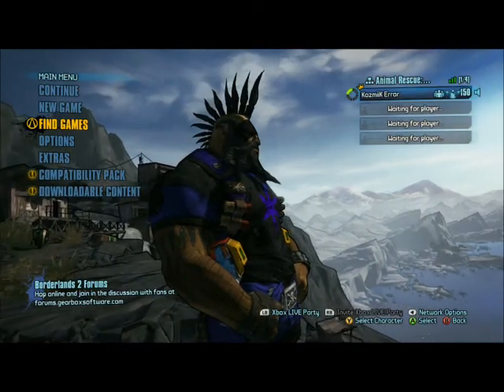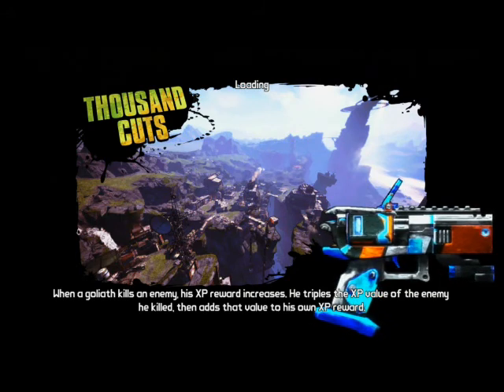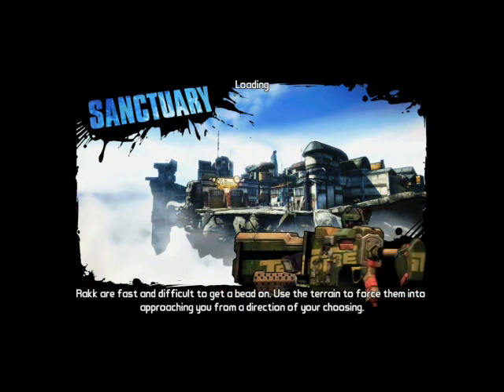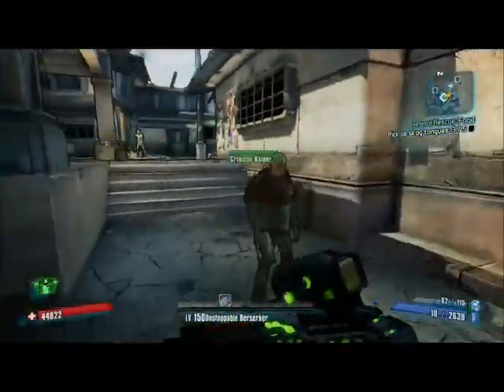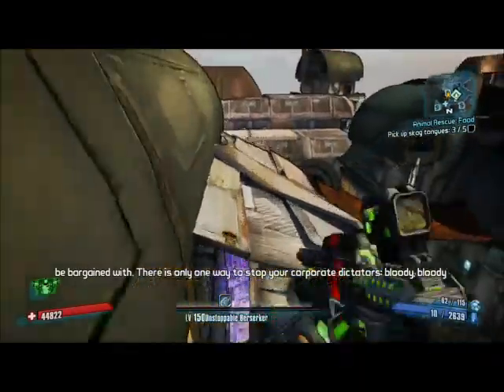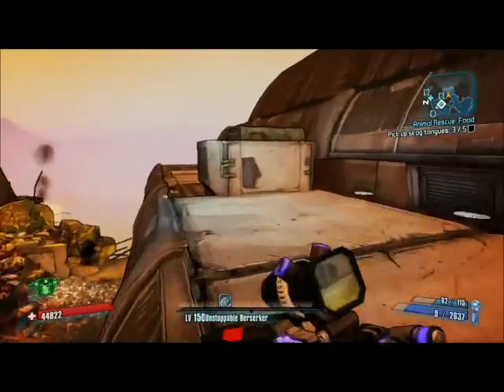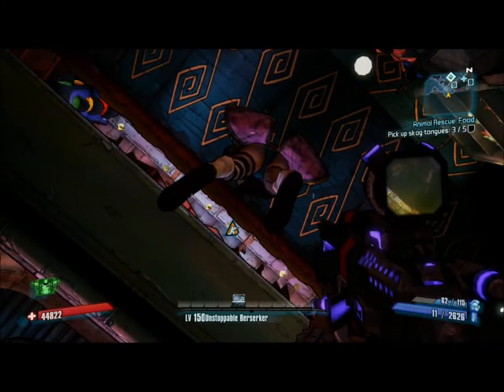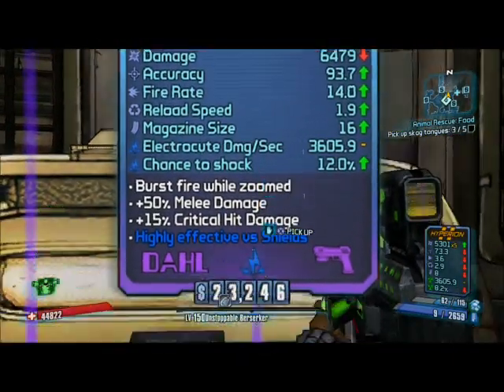Looking up Moxxie's Skirt glitch(Borderlands2) with KozmiiK Error....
Song: Nikie Minaj- Superbass